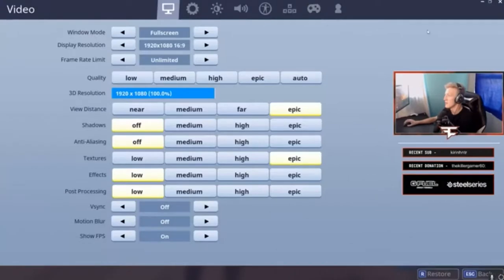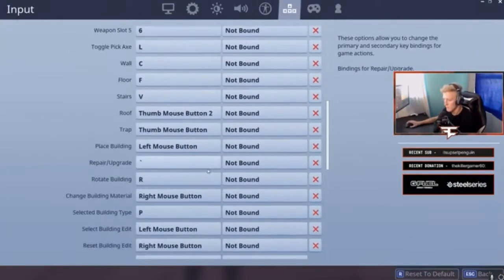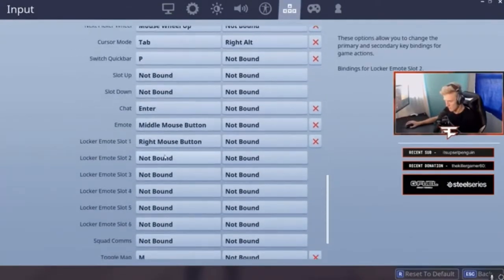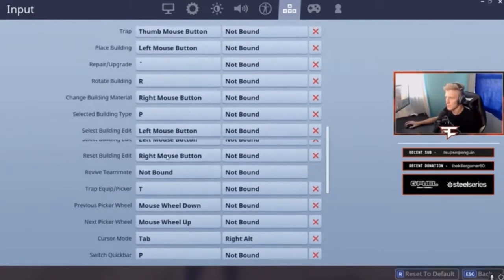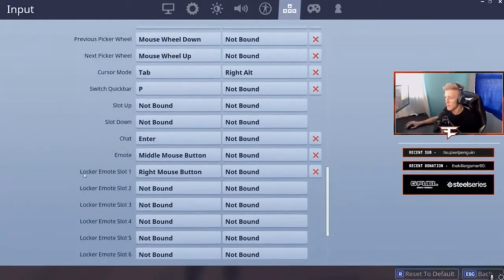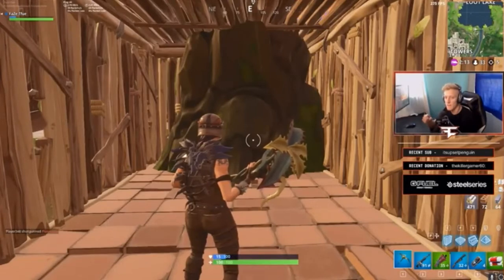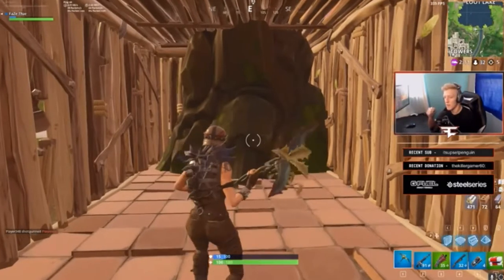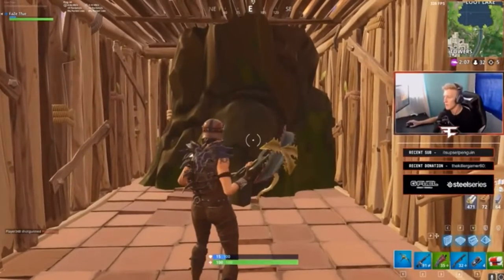In 30 seconds Tfue showing how to turbo farm in Fortnite